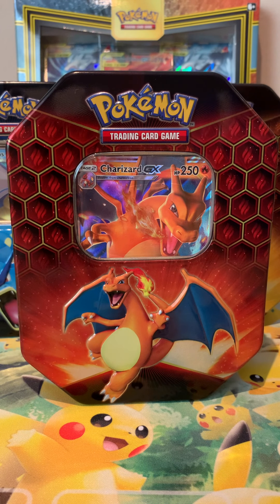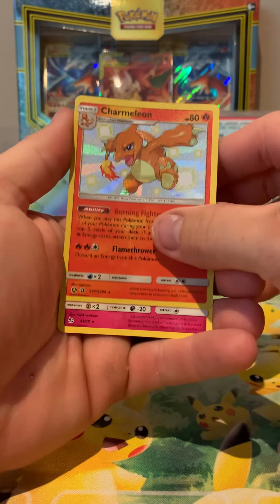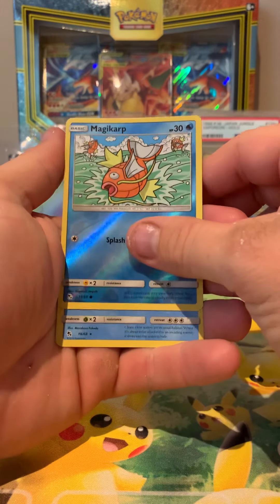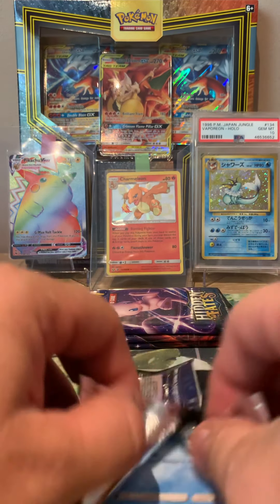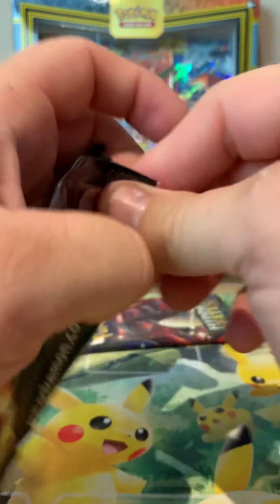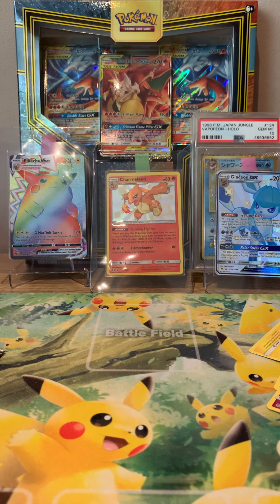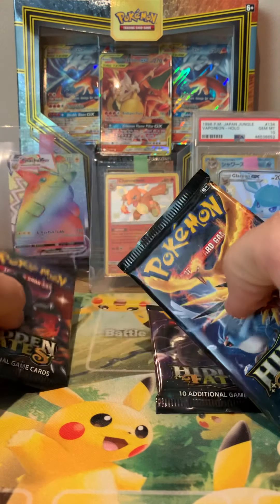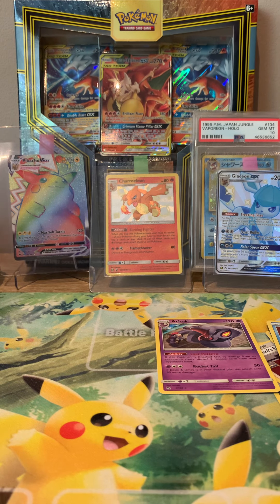🔥 Opening a Pokémon Hidden Fates tin artset! Let’s go on Pull Patrol for Charizard + more! 🔥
Our first video and a straight upload from the phone - apologies and the video quality will improve in future, including switching to landscape rather than portrait format (Dan’s bad).

Dan’s eBay